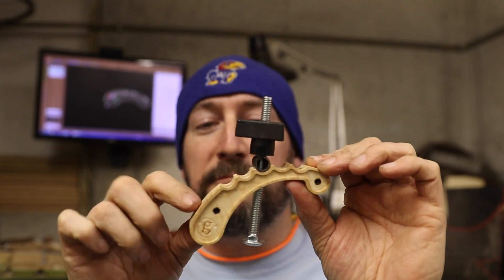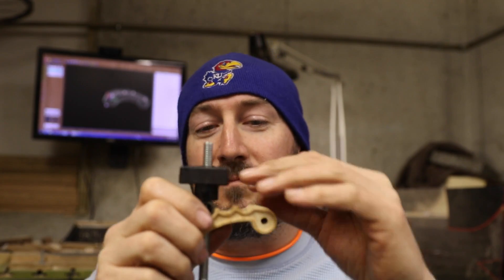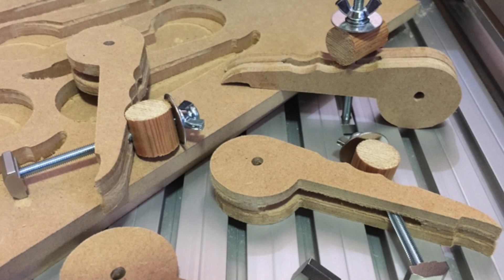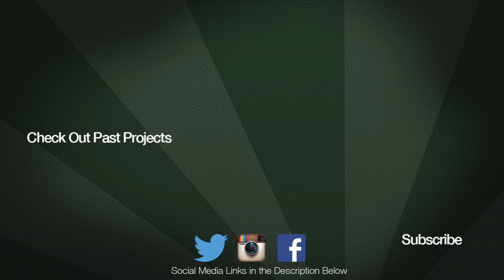CNC Hold Down Clamps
I had a little scrap wood lying around and decided it was time to upgrade my clamping situation so I can actually use the t-slots on my CNC table.